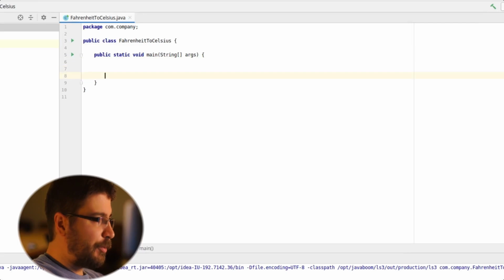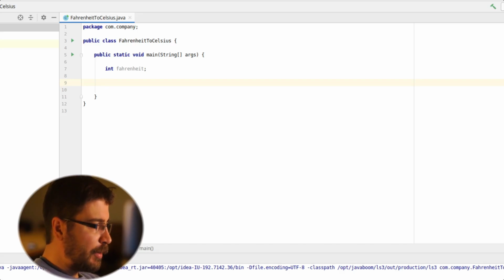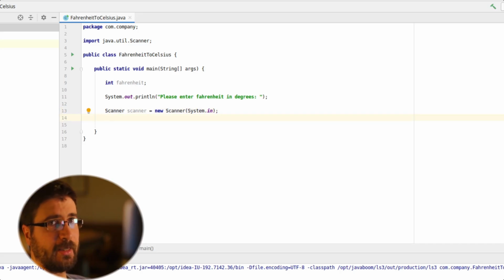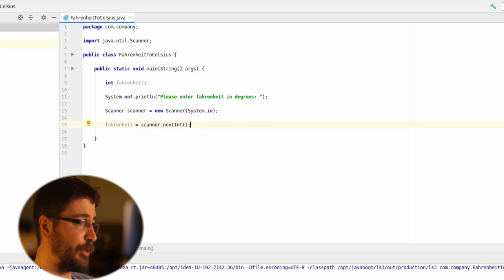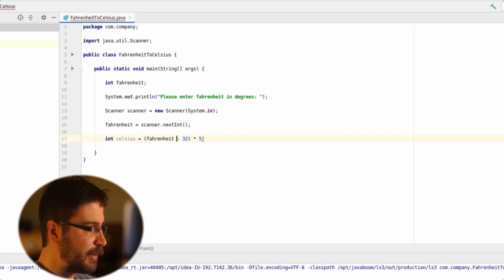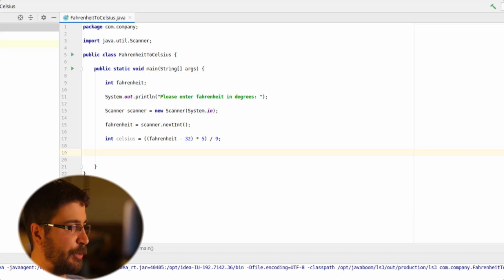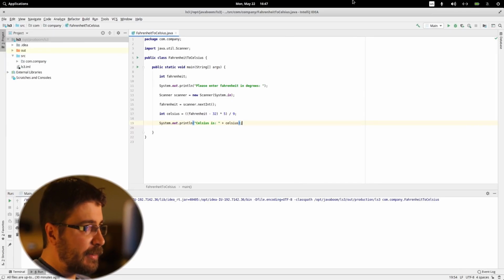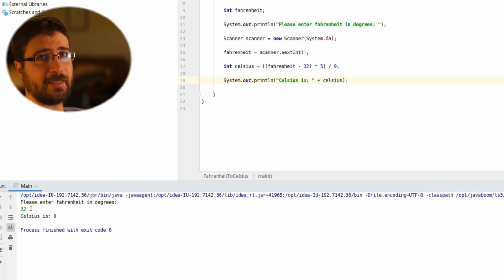Java Tutorial - Converting Fahrenheit to Celsius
Third lesson in which we write a java program that converts Fahrenheit to Celsius from user input.